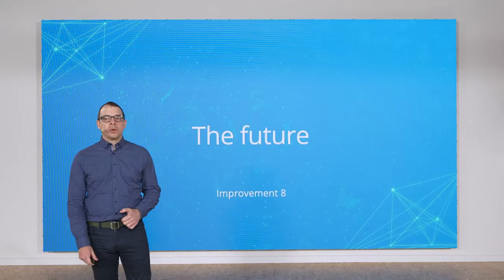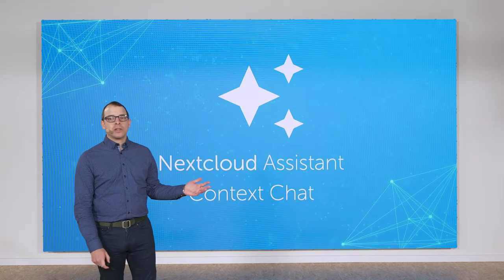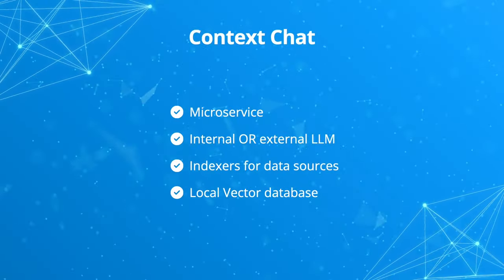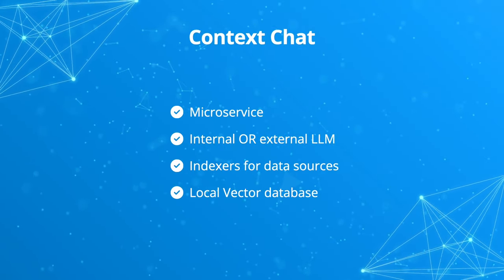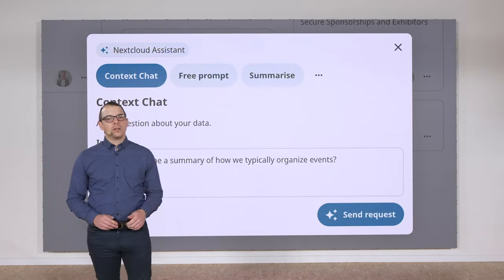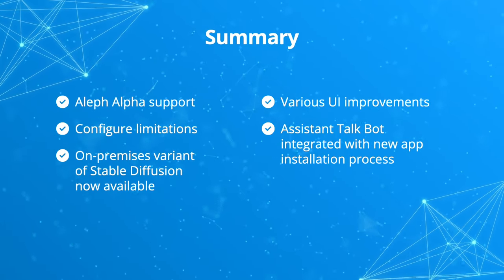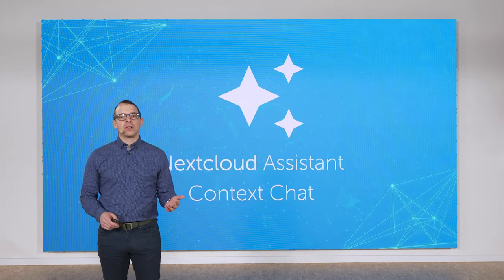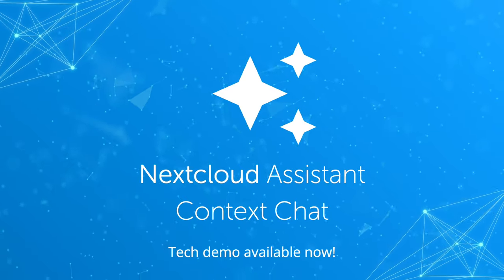Teaser: Nextcloud Assistant with Context Chat | AI in Nextcloud Hub 7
In Nextcloud Hub 7 we've introduced Context Chat - the ability for your Nextcloud Assistant to answer your AI queries with  references to your email, chats, and documents. This means your local AI Assistant now provides you with context-aware answers to your questions and queries, all running locally on your own data and servers.

You can use both local LLMs or third-party services with this new Context Chat feature - the choice is yours!

Your Nextcloud Assistant with Context Chat: Enabled only if you choose, and always configured by you. Your data, your choice.